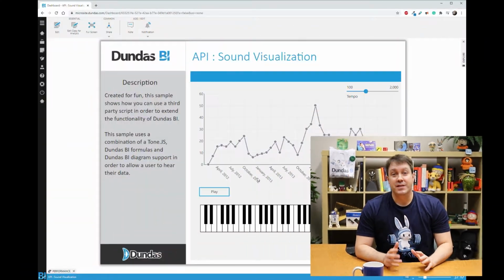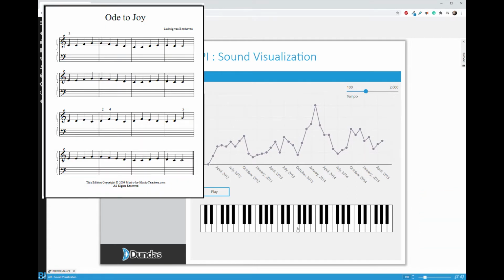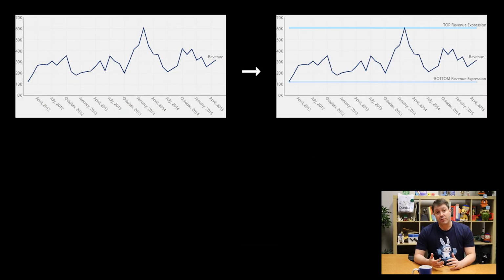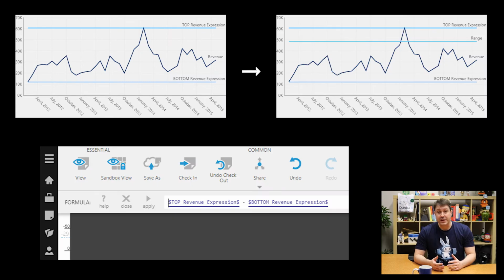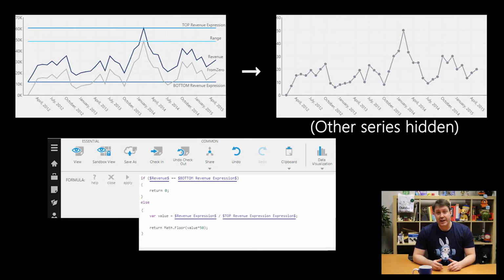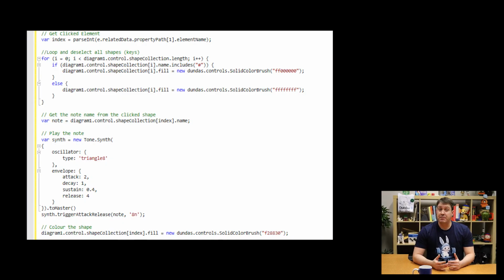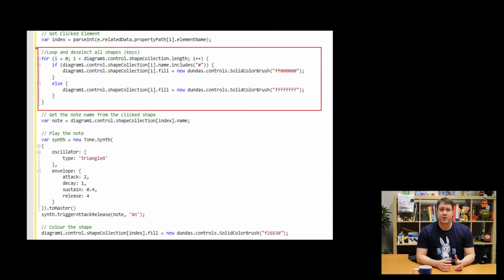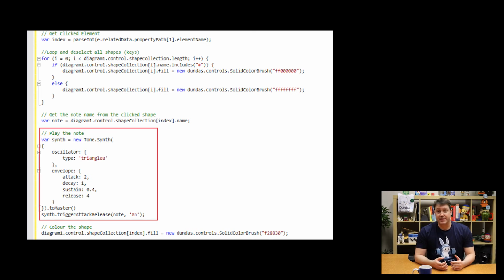Is There Music In Your Data?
This video explores how you can use Dundas BI to convert your data into music.

We wanted to have some fun and show how you can go beyond traditional dashboards and deliver on highly customized use cases. So obviously we decided to look at 'how data sounds' as well as show how to implement something like this yourself!